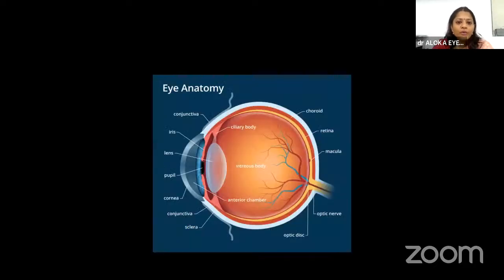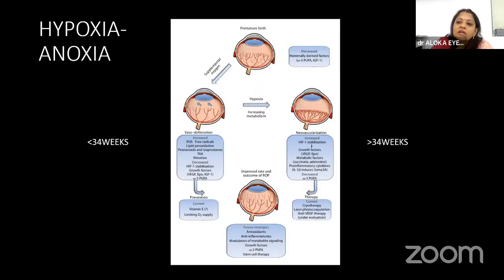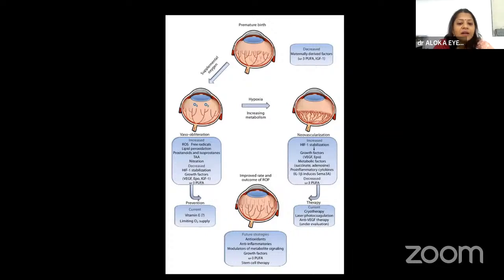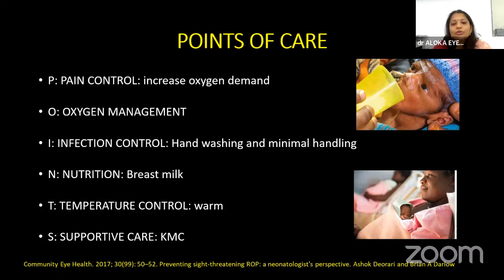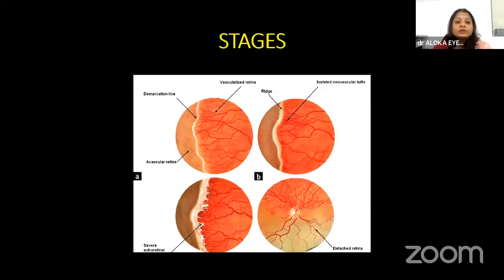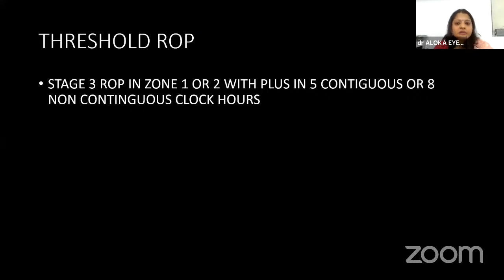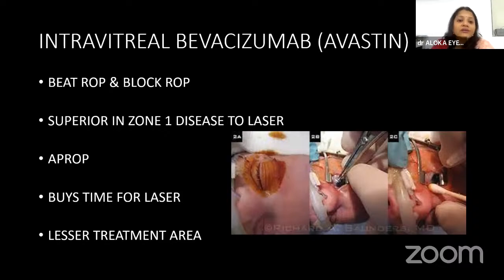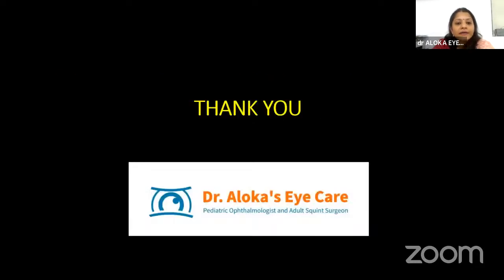Session 40: " Stitch in Time Saves Nine: Retinopathy of Prematurity " | KIMS Cuddles O-N-E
Topic: Stitch in Time Saves Nine: Retinopathy of Prematurity
Date & Time: 16th February 2024 & 2pm to 3pm
Speakers:
Dr. Aloka Santosh Hedau,
Consultant Pediatric Ophthalmologist & Squint Surgeon,